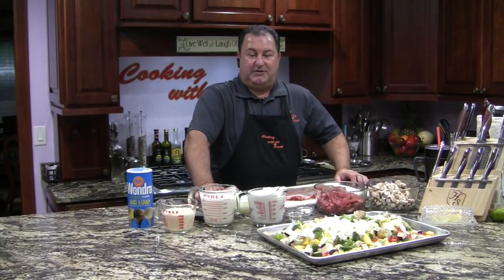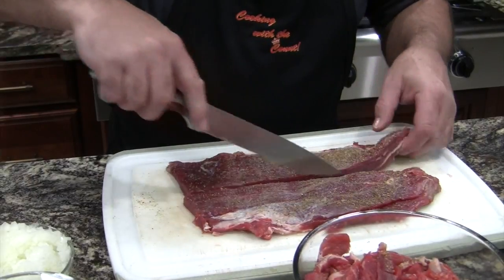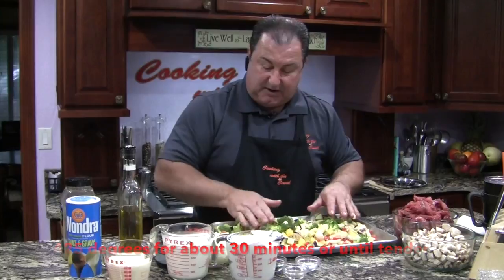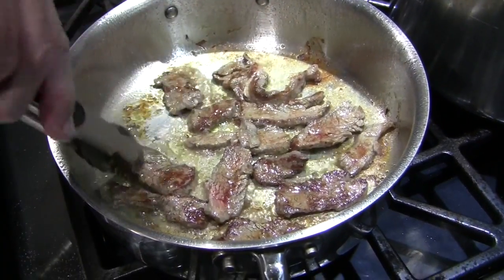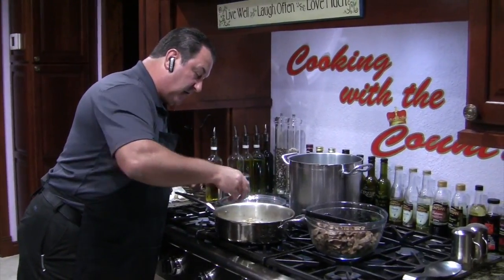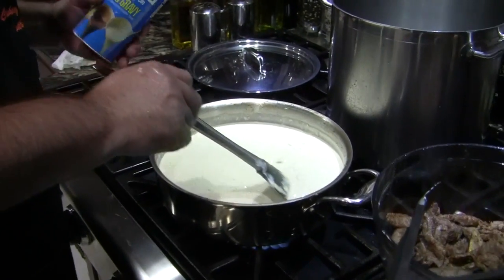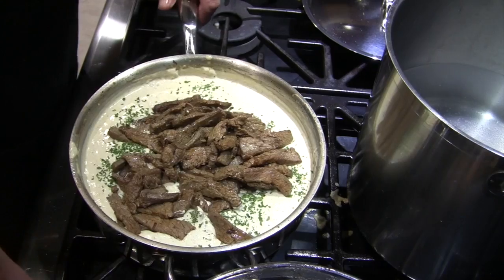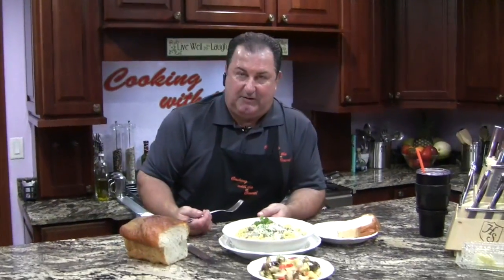Flank Steak Stroganoff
Flank Steak Stroganoff made from scratch.  This is a rich, delicious and nutritional recipe that will please the whole family.  Tender, juicy steak that a baby could chew.